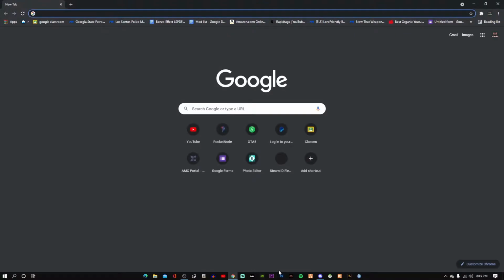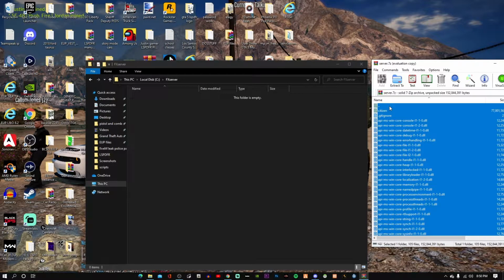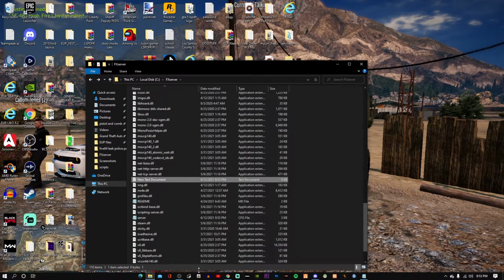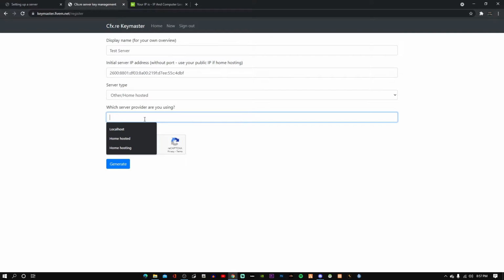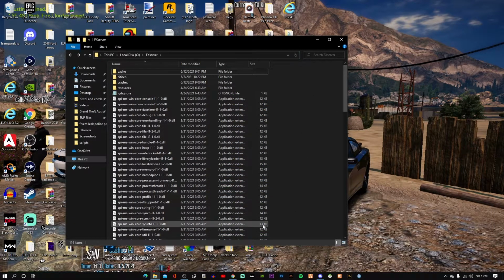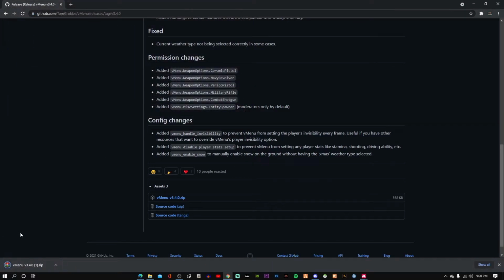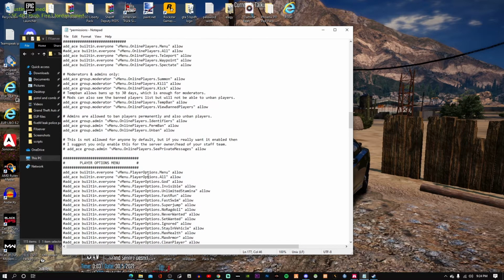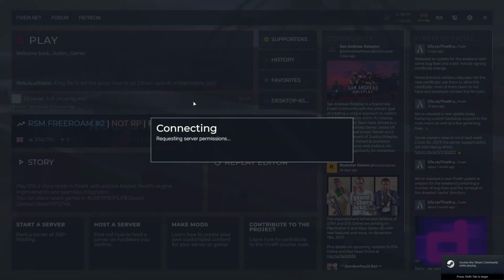How to Make a FiveM Server in 2021 (Updated)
If you need any more help make sure to join our support discord today and we can help you immediately upon joining!
how to create a fivem server